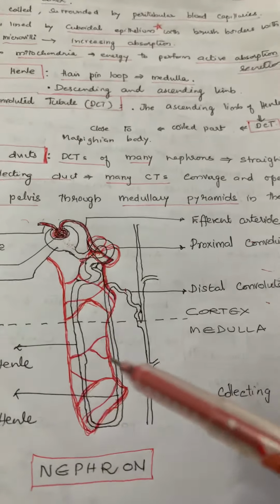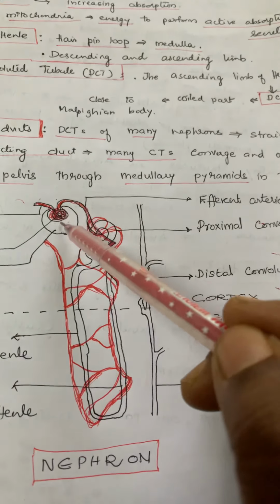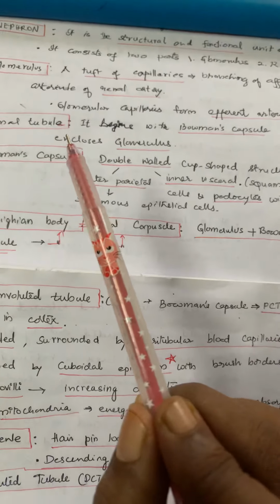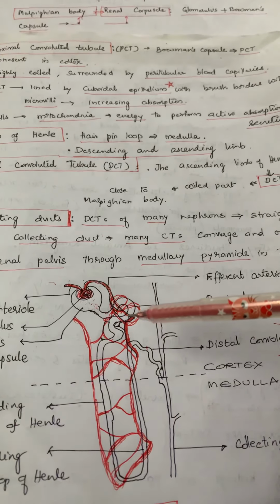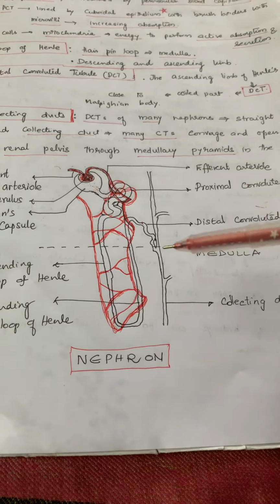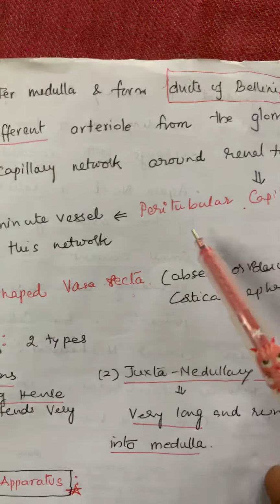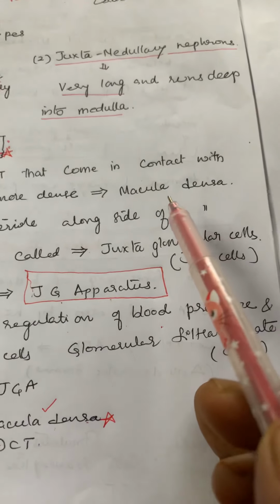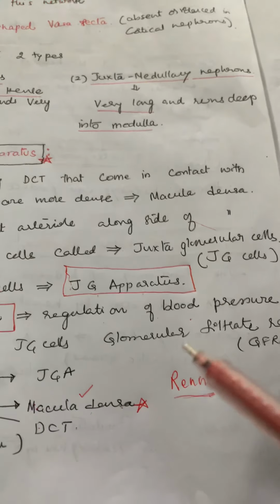Juxta Glomerular Apparatus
Cortical And Juxta Glomerular Nephrons